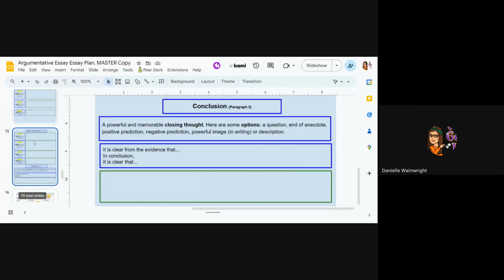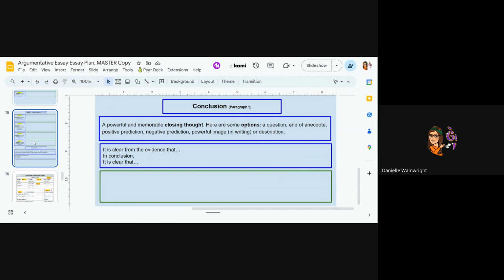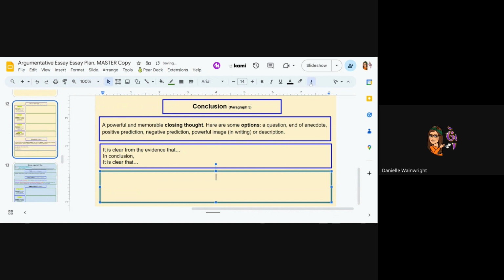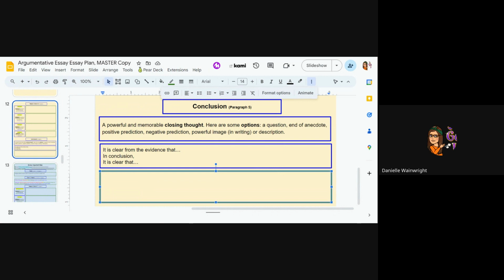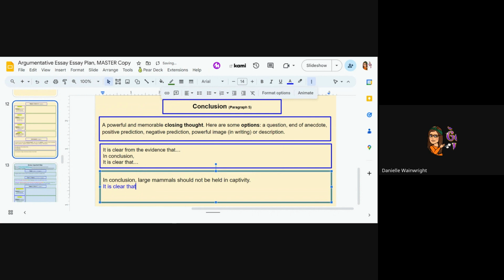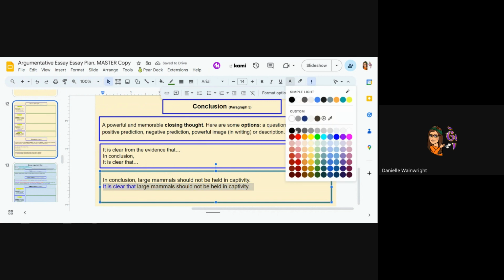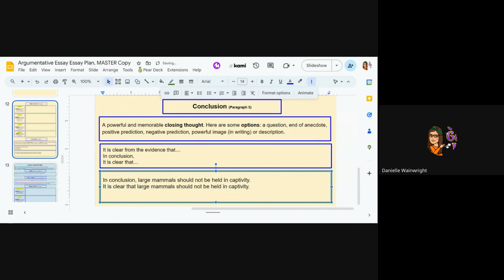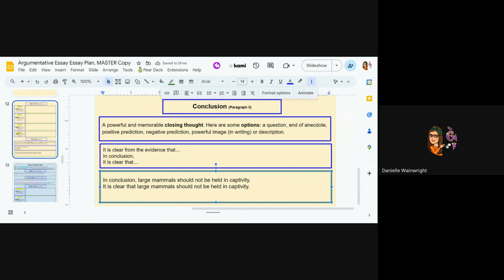Argumentative Essay Conclusion